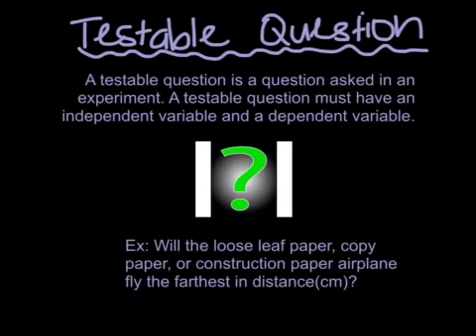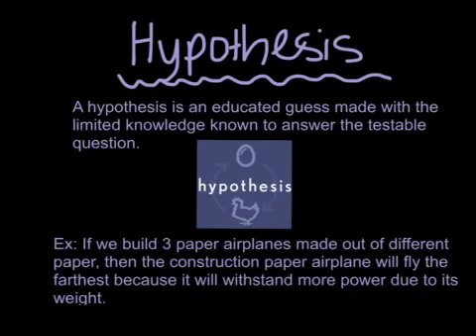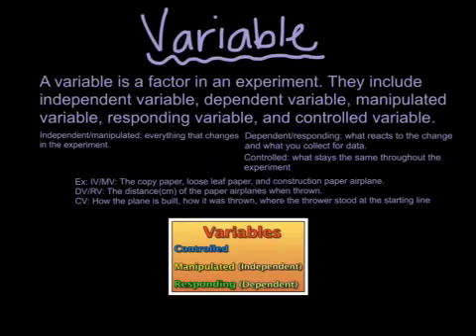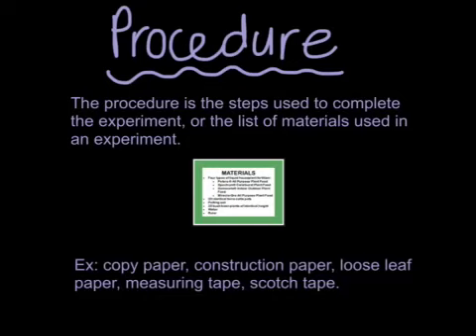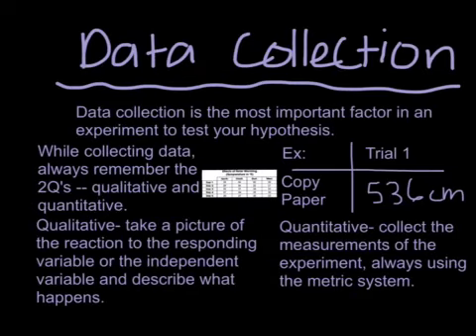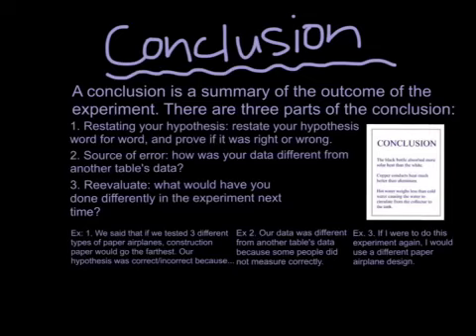Pieces of the Puzzle - Scientific Method - Tran, Tiffany P.3